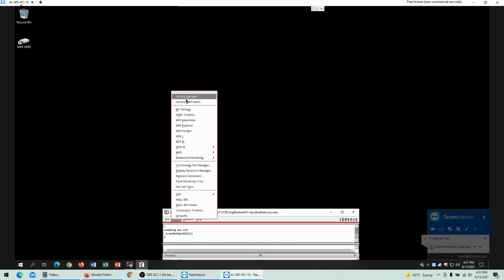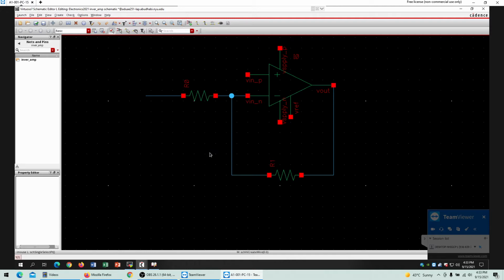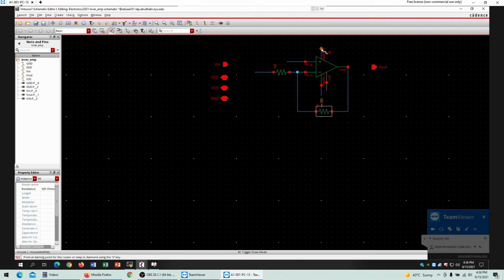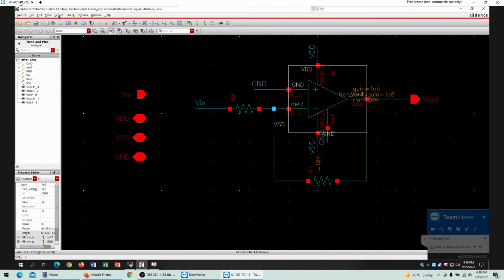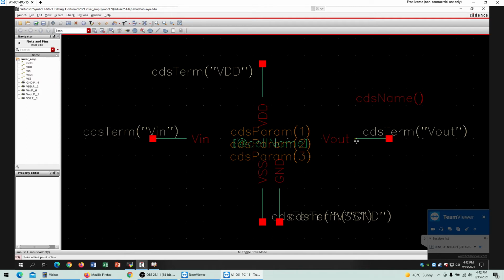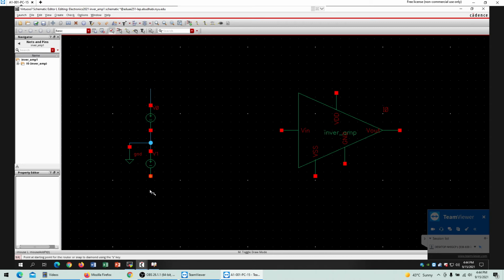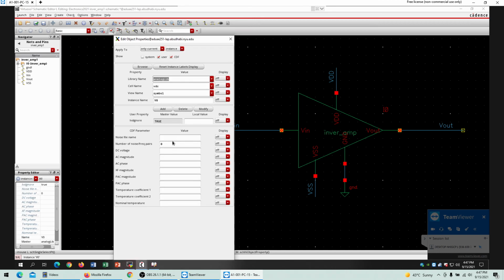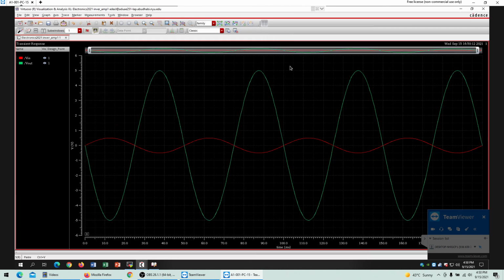Cadence Circuit Symbol and Schematic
You will learn:
1. Making inverting Amplifier
2. Making circuit Symbol
3. Simulating Inverting Amplifier
4. Making Pins/Ports
5. Modifying Circuit Symbol